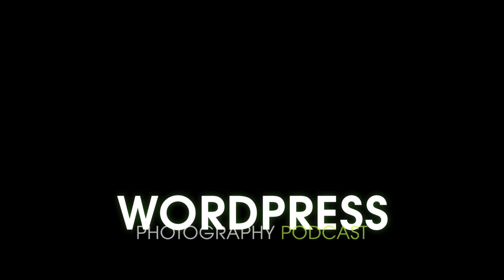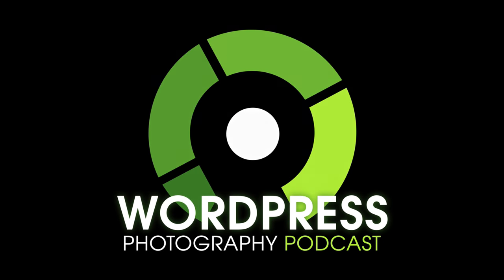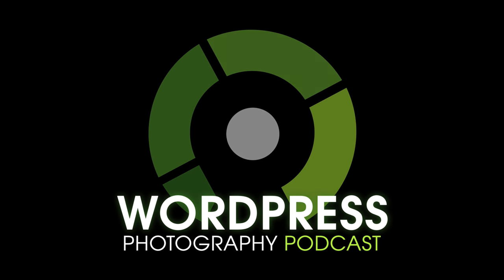Episode 16 - Don’t Be Lackadaisical About Your Security w/ Brian Matiash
Brian Matiash is a professional photographer and author based in Portland, Oregon although he's originally a New Yorker. He specializes in landscape & travel photography and has spent the better part of a decade educating and inspiring photographers all around the world with his tutorials, videos, and stories.

Brian is a partner with some of the some amazing photography and technology companies, like Sony, Zeiss, G-Technology, and Imagely.

Brian has obsessions with long-exposure photography, neutral density filters, and fisheye lenses. His passion is helping others help themselves with their pursuits of photography.  Brian is also the husband of another incredible photographer and educator, Nicole S Young.